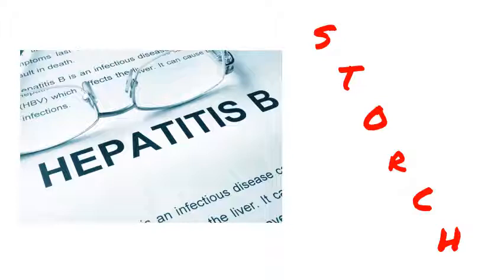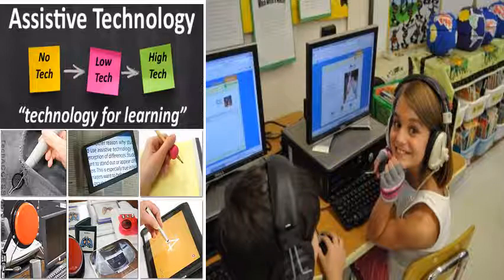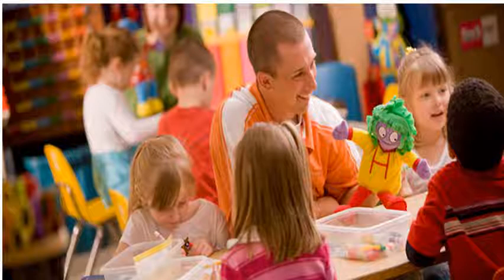Other Health Impairments